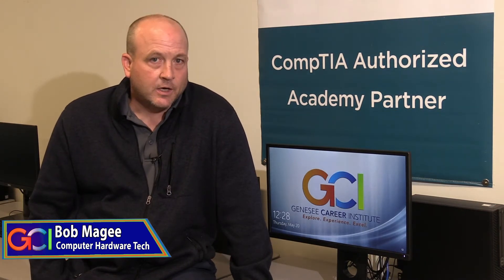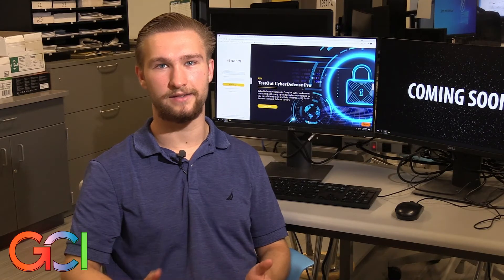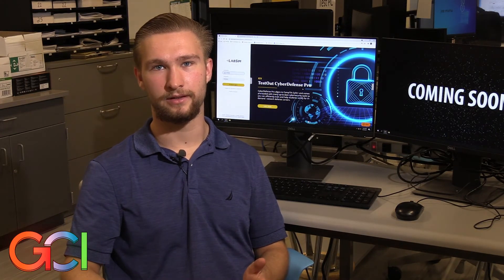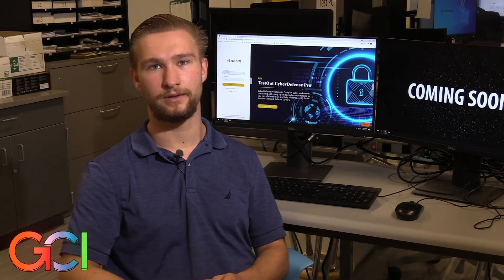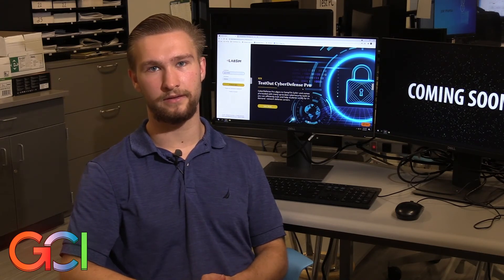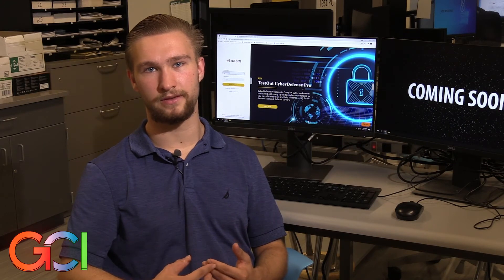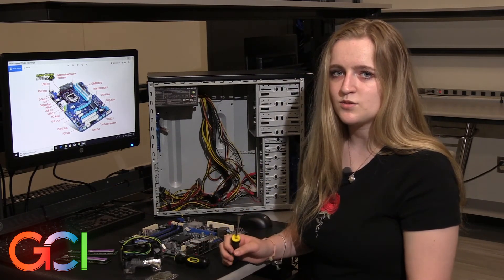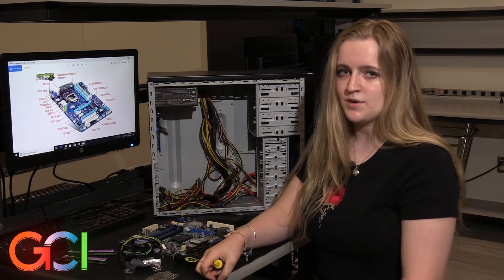Computer Hardware Tech – Genesee Career Institute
Genesee Career Institute offers two IT courses: Computer Hardware Tech and Advanced Computer Hardware Tech. During the first year of the program, students learn about PC hardware and software. In the Advanced course, students learn about networking and security. Students have the opportunity to earn IT certifications such as CompTIA IT Fundamentals, CompTIA A+ certification, CompTIA Network Plus, and CompTIA Security Plus.